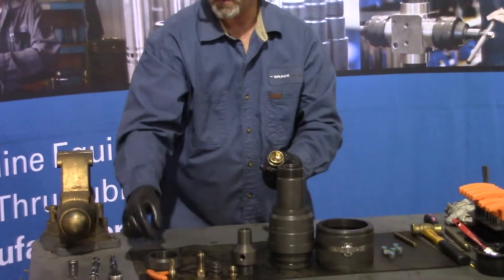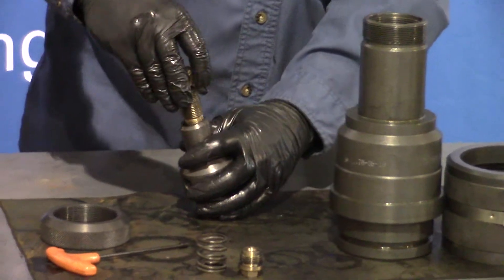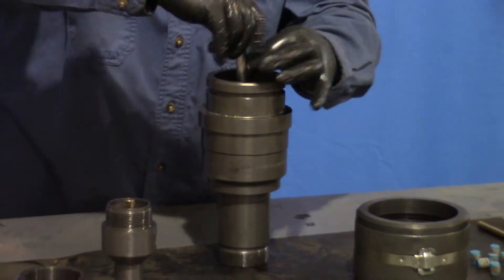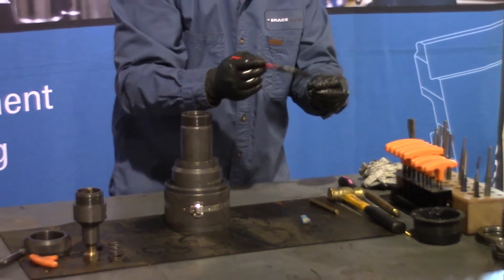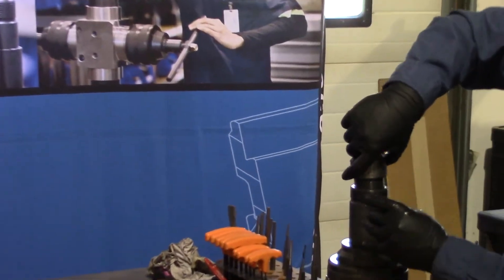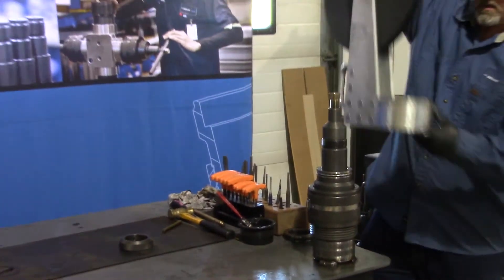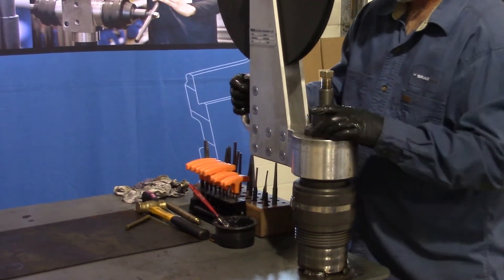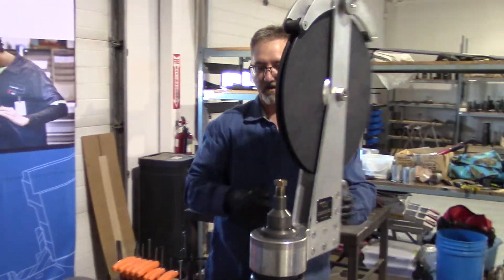Slickline Stuffing Box Assembly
How to assemble the Brace Tool Slickline Stuffing Box assembly.